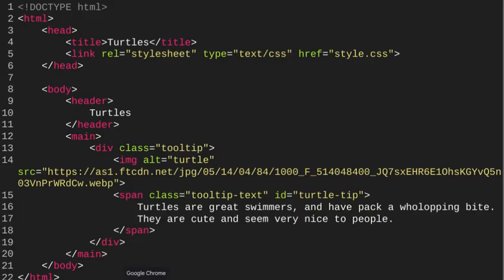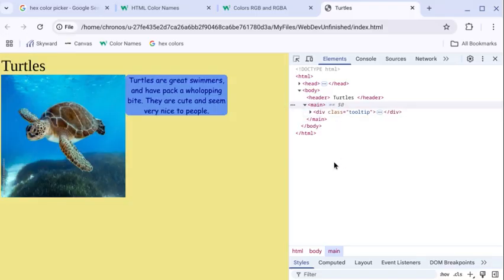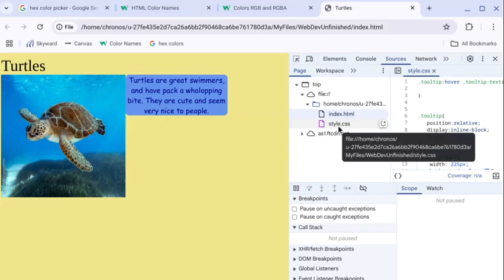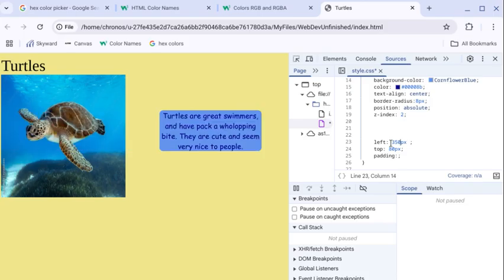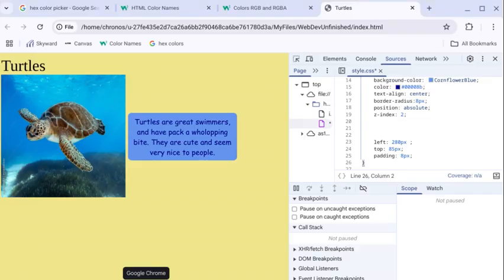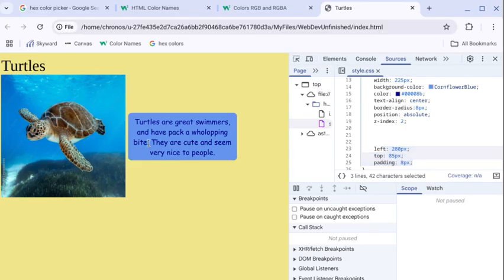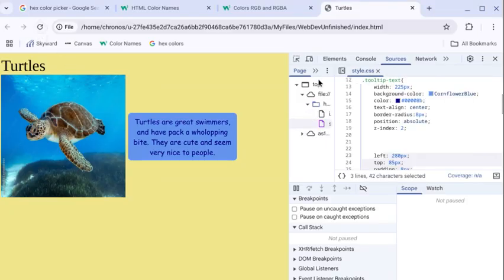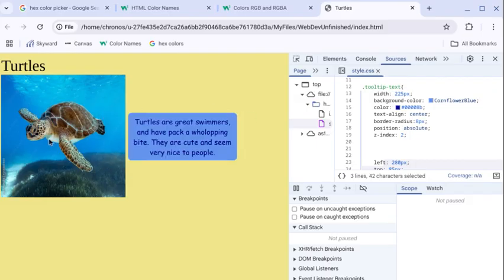Create Your Own Tooltip (Web Development/Design - Unit 5 Lesson 16.7 - HTML Coding)